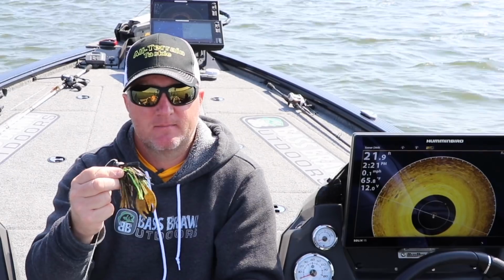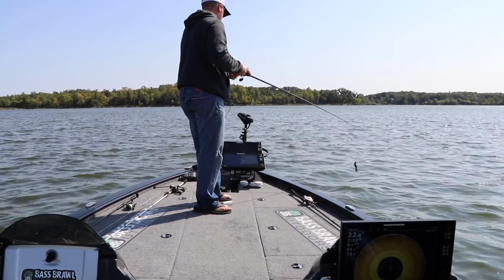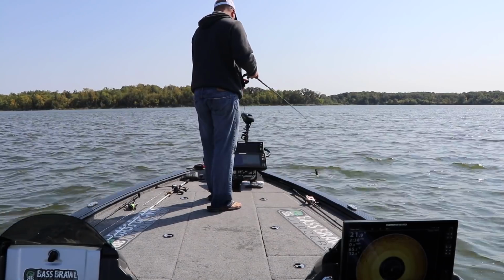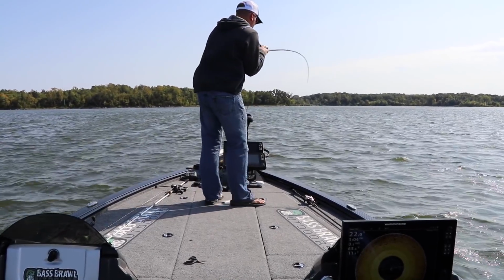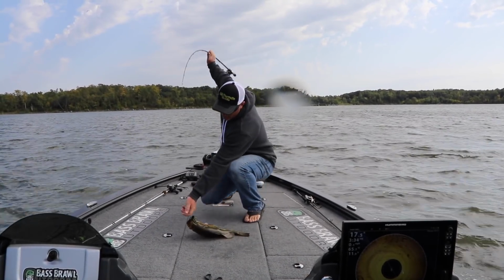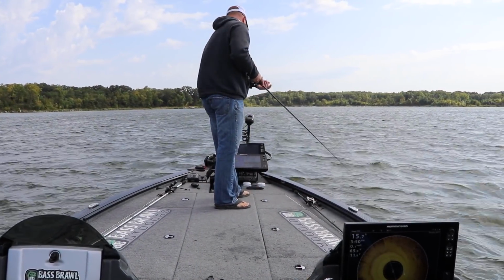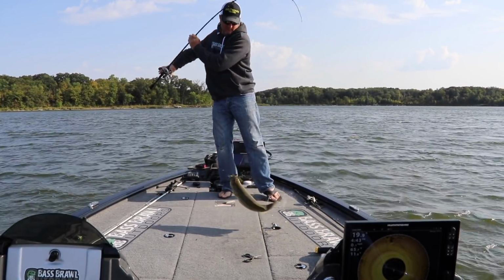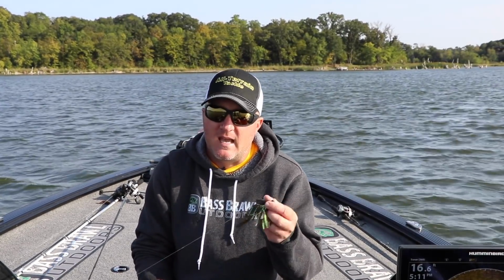Humminbird 360 & Minn Kota Ultrex: Deep Jig Domination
Dominate the deep with the Humminbird 360 and Minn Kota Ultrex in this in-depth jig fishing video! I’m diving into how I use the 360’s unreal sonar—paired with the Ultrex trolling motor’s spot lock precision—to fish jigs offshore like a pro. You’ll get the full scoop: what I look for on the Humminbird 360, from key structures to fish-holding zones, plus the jig types that seal the deal in deep water. Check out stunning screenshots of Mega Imaging revealing exactly what I’m targeting down below. Fishing deep doesn’t get easier than this—once you trust and master your electronics, it’s game over for those bass! Watch now to see how the 360 and Ultrex trolling motor combo delivers offshore domination—tips, tech, and big fish included!